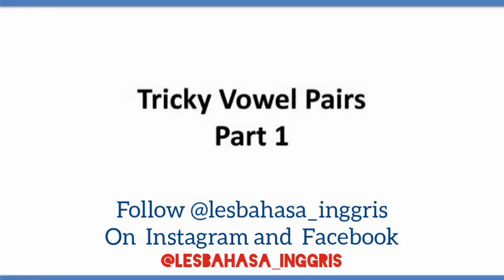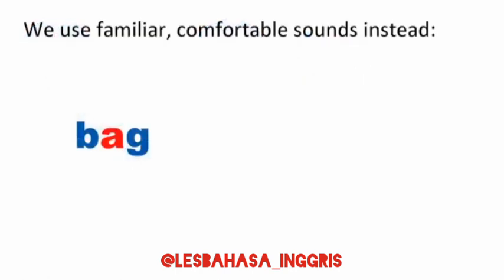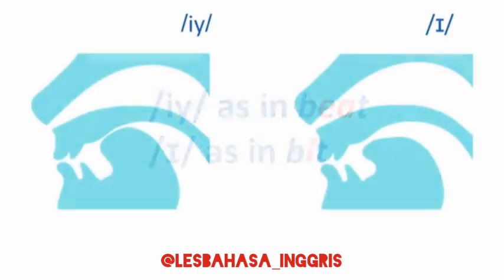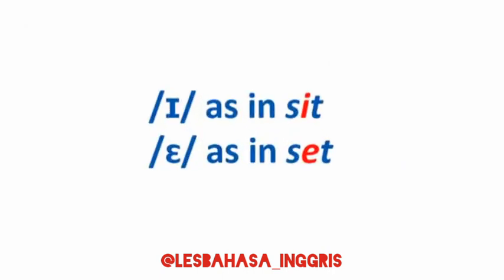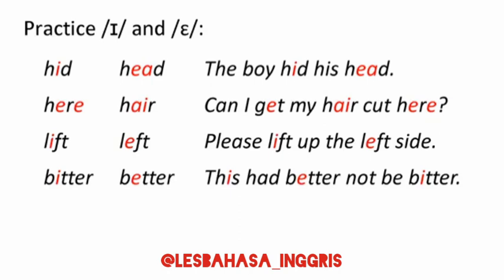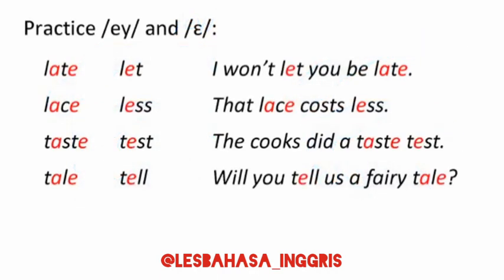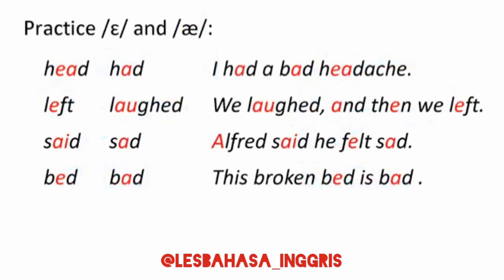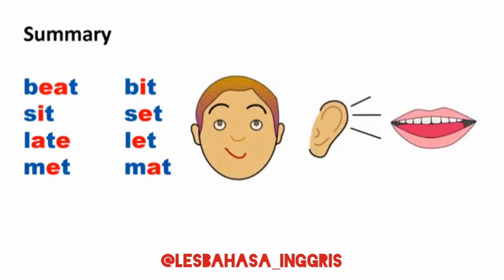Belajar bahasa Inggris- Tricky vowel 1 (Learn English)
Let's some about American pronunciation!
Watch the video and try to repeat after the speaker and try to sound like her. It's very important that you repeat out loud. Semoga sukses belajarnya. Kalau Ada pertanyaan comment aja , pasti Akan di jawab.
Welcome to Les bahasa Inggris Channel where you can improve your English by watching many amazing videos. Belajar aksen British Dan aksen amerika. Cek video lain nya juga Ada banyak.